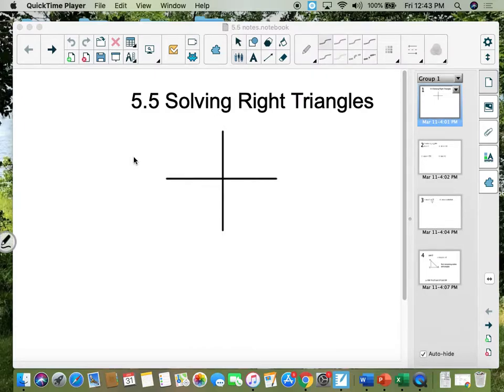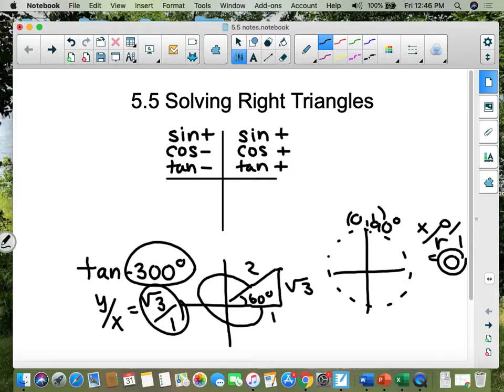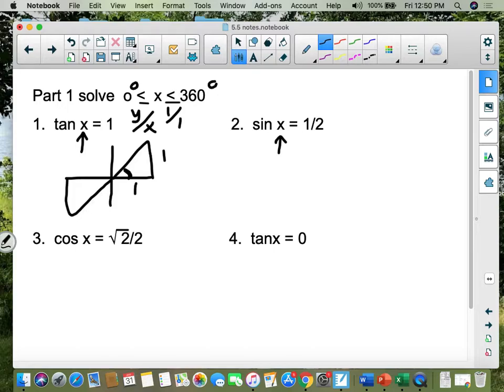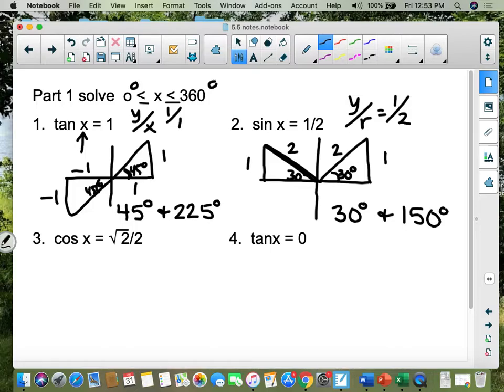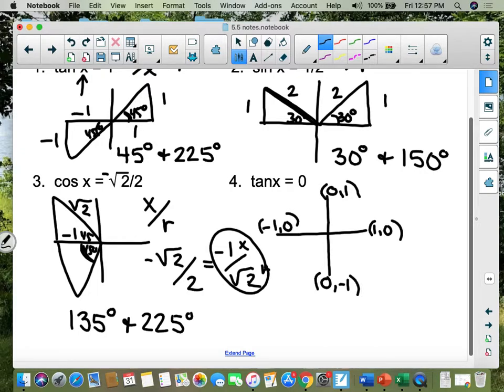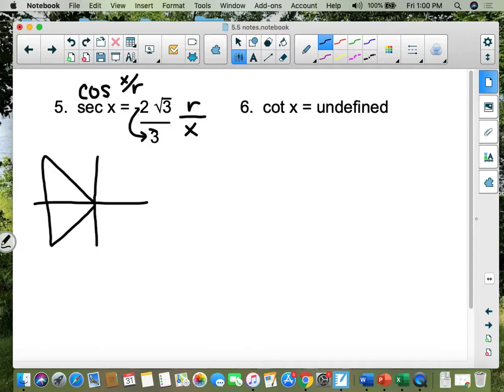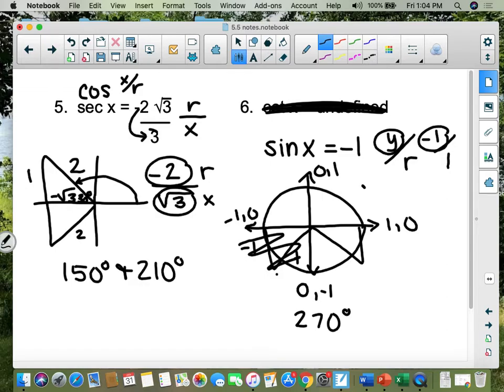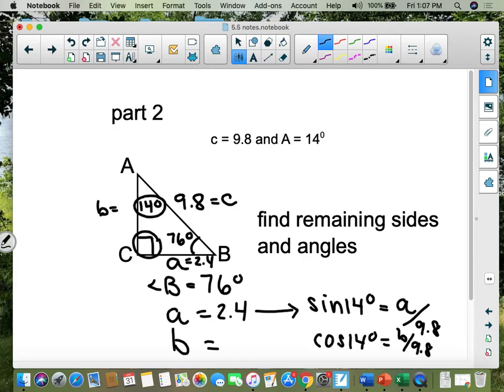Trigonometry 5 5 notes